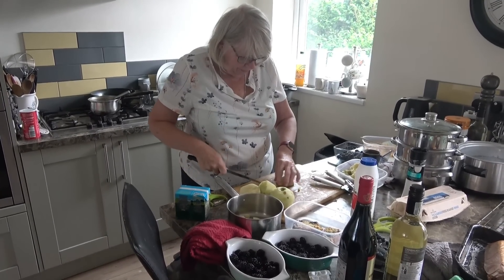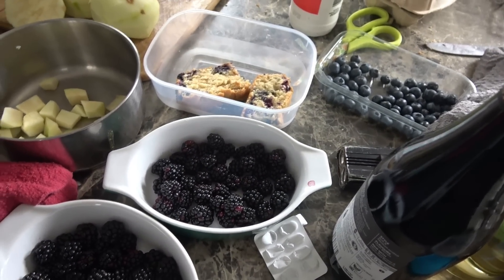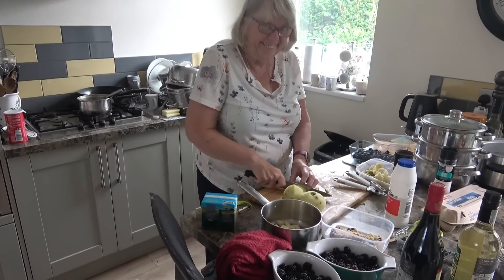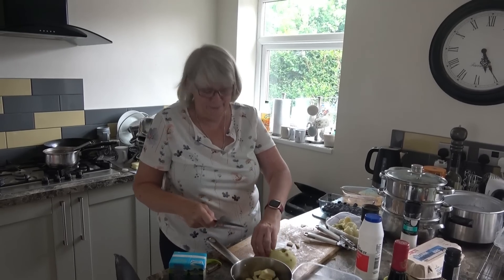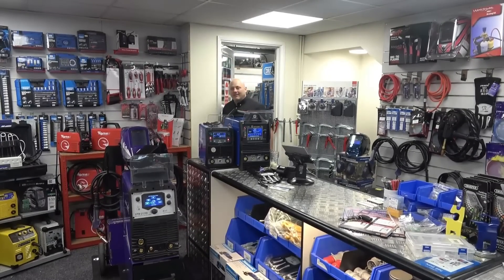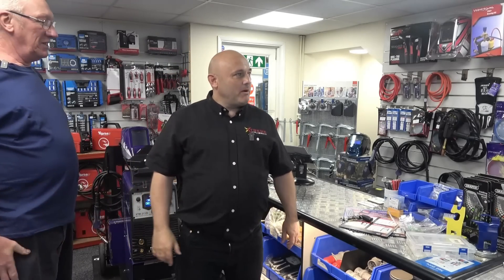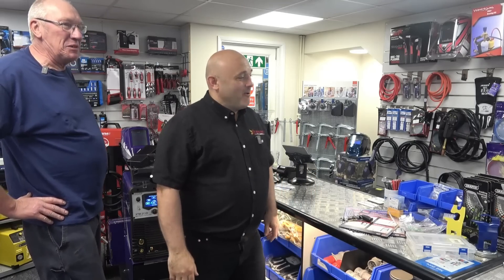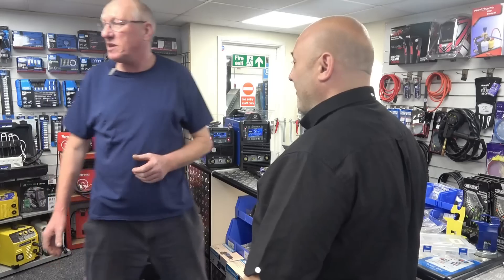SNNC 546 P1 .Breathing New Life into Old Valves. New Plasma Software .